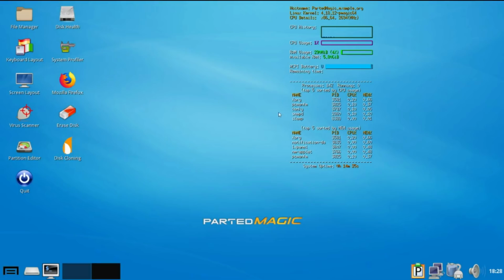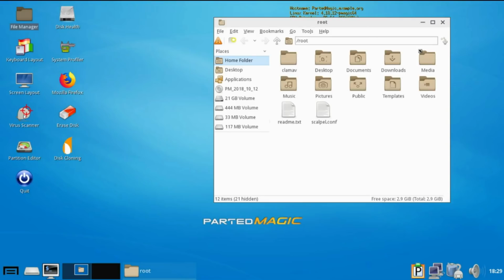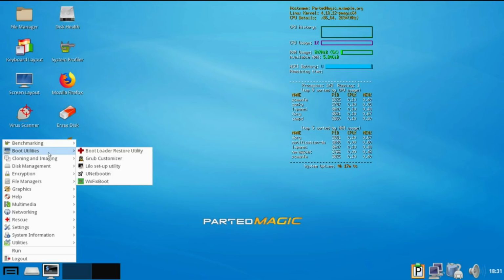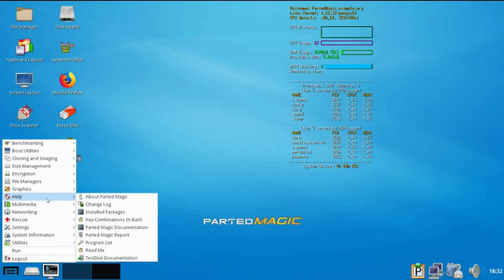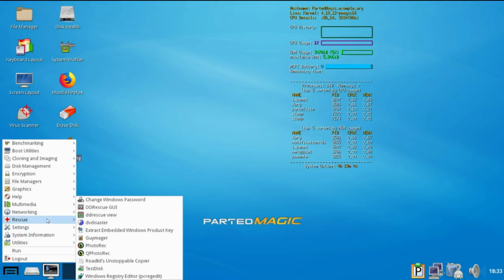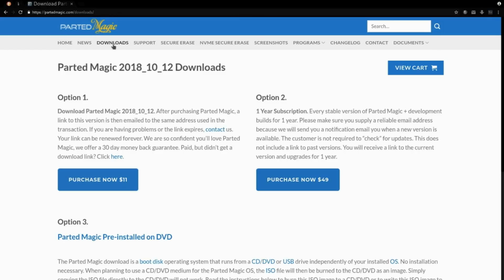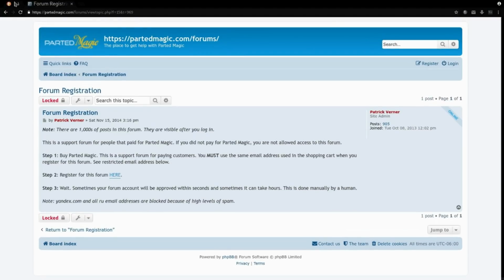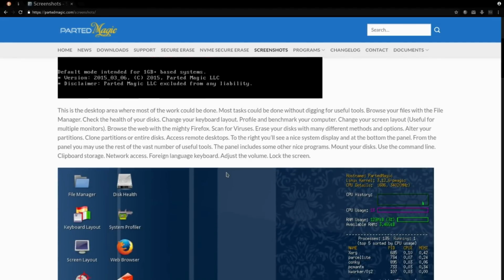IsoWatch: Parted MAGIC 2018-10-12